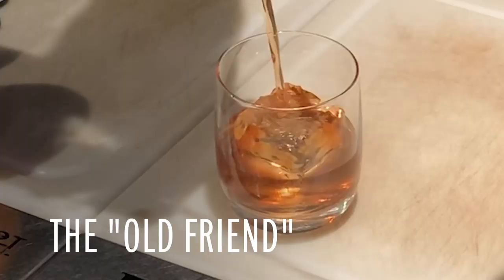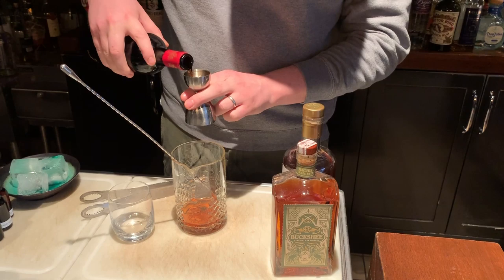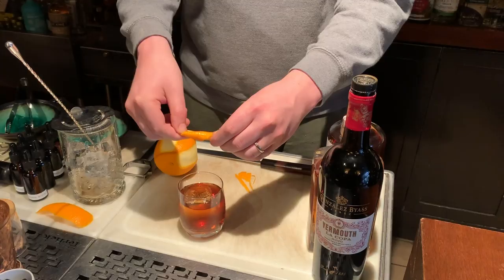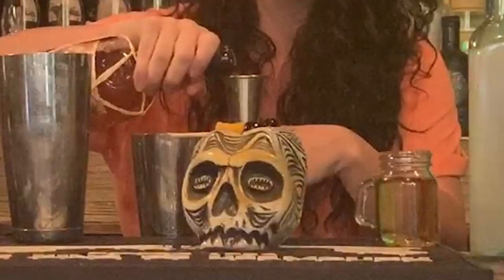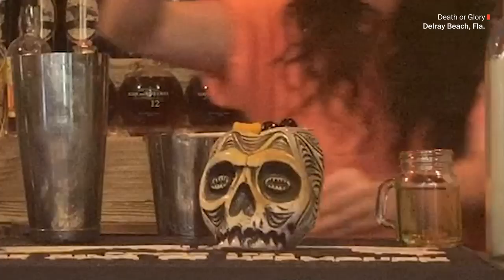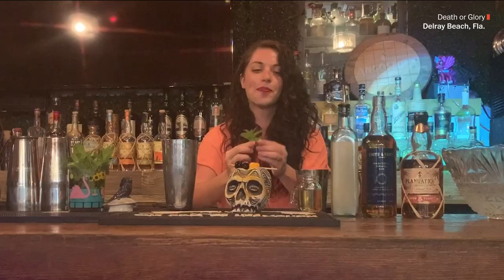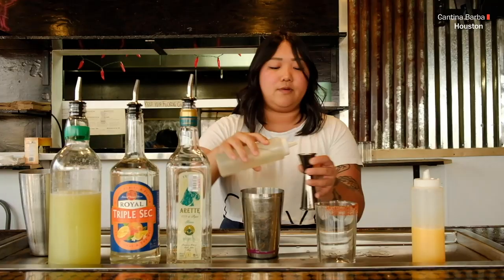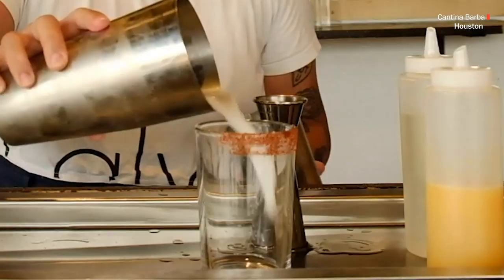How to travel in spirit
Neighborhood bars are selling cocktail kits and to-go cocktails that offer an escape during this time of social distancing.